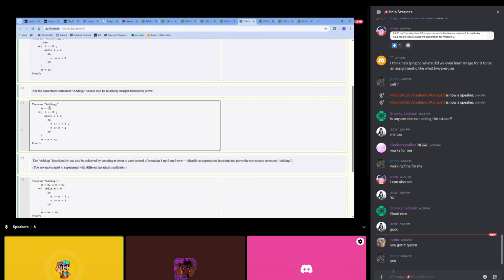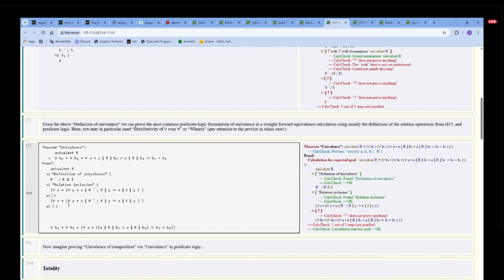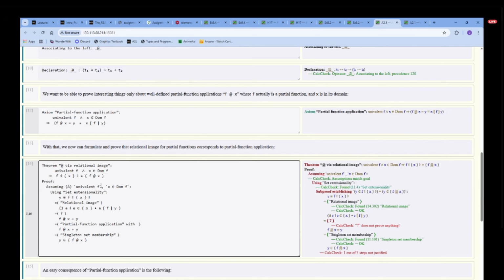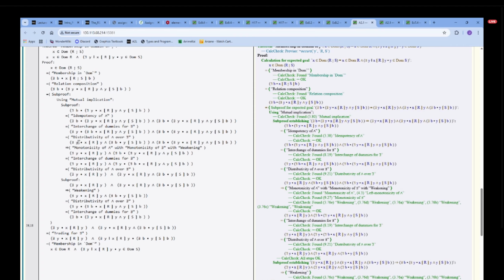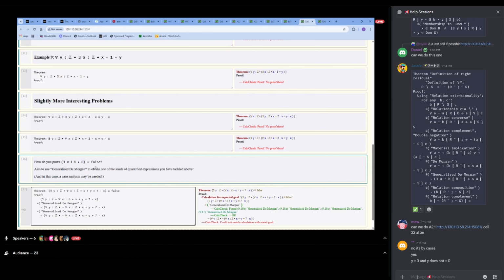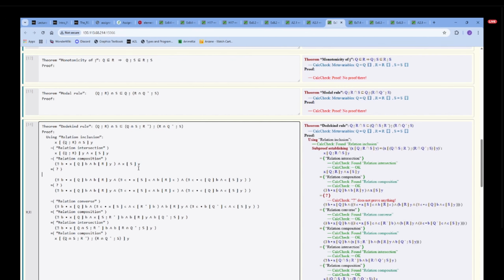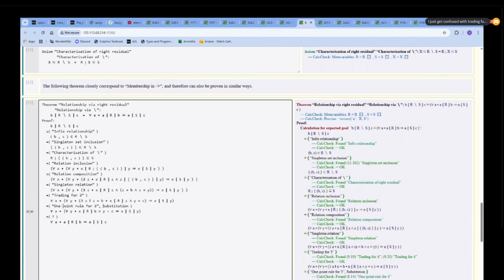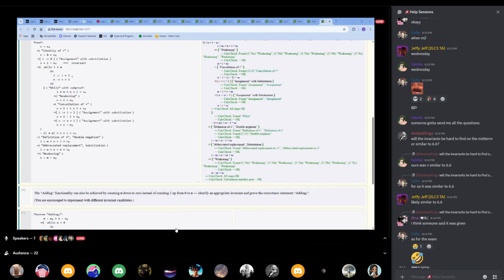COMPSCI 2LC3: Midterm 2 Help Session 2025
A binary relation is a set of 🍐🍐

0:00 While Loops
16:06 “Univalence” (H17 - Cell 8)
25:57 “Domain restriction via ⨾” (Ex.8.2 - Cell 17)
31:29 “@ via relational image” (A2.1 - Cell 14)
39:25 “Membership in domain of ⨾” (A2.1 - Cell 18)
58:33 “Definition of right residual” (Ex.7.4 - Cell 25)
1:09:20 Practice with Universal and Existential Quantification (Ex.6.3 - Cell 17)
1:19:15 Backwards Implication Explained
1:21:25  Jacob Contemplates Dedekind
1:22:34  “Dedekind rule” (Ex.7.4 - Cell 14)
1:44:25 “Sub-distributivity of ⨾ over ∩” (H16 - Cell 18)
1:48:40 “Relationship via right residual” (Ex.7.4 - Cell 23)
1:55:29 Dedekind Revisited (Ex.7.4 - Cell 14)
1:58:05 Advice from Academic Managers